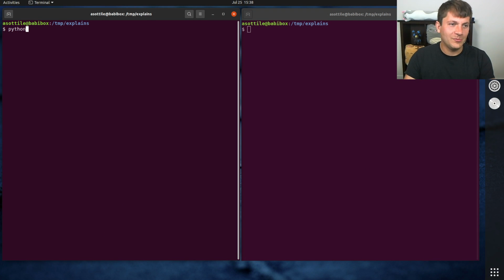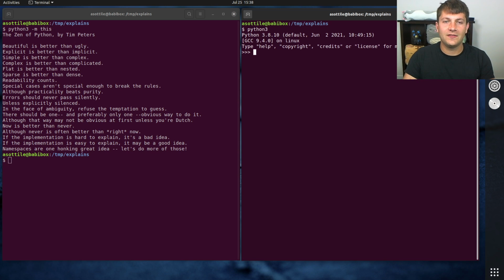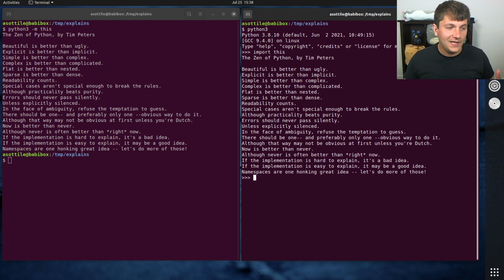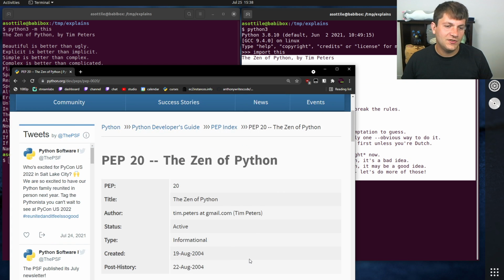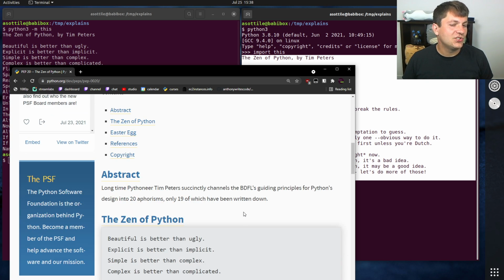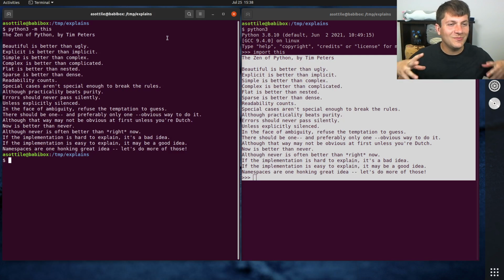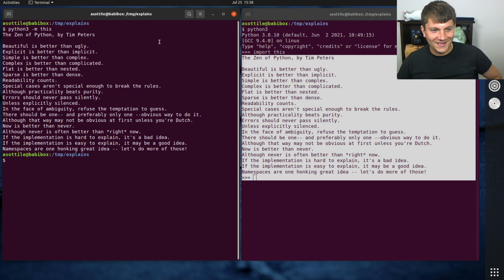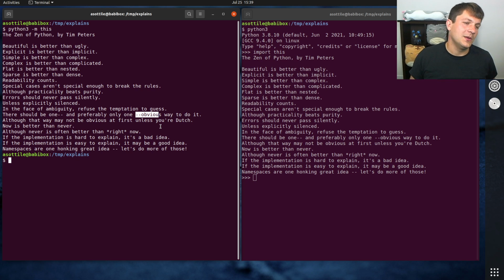python easter eggs: this (beginner) anthony explains #318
today I talk about `this` -- the zen of python easter egg!